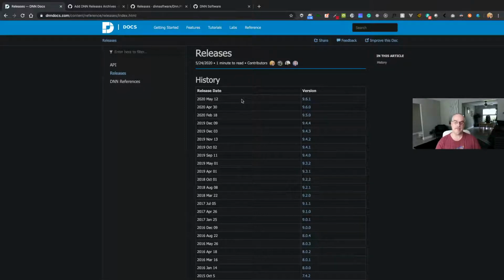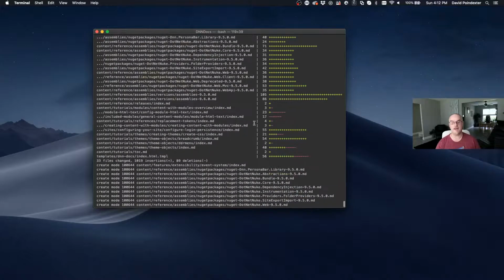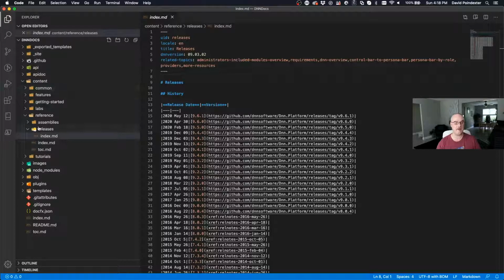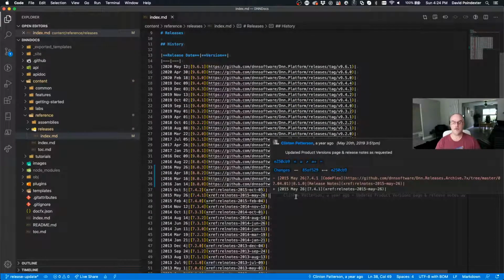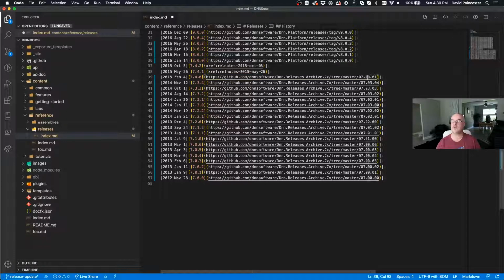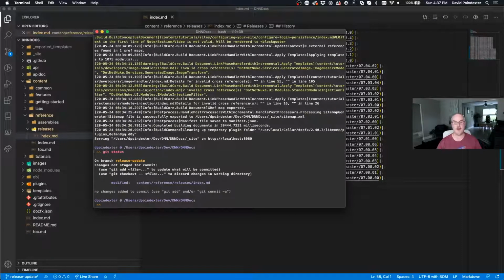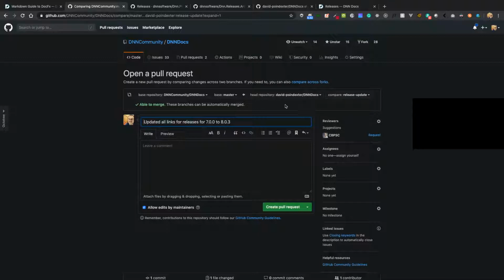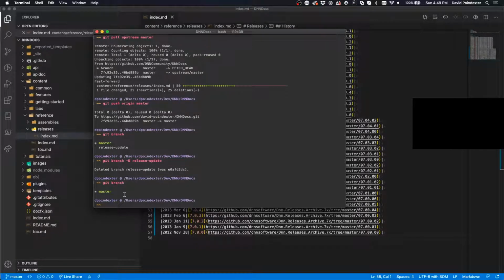Contributing to DNNDocs Made Easy (Local Development Environment)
In this live stream, we are talking a look at how to make DNN Docs contributions within a local development environment instead of via the browser on GitHub.